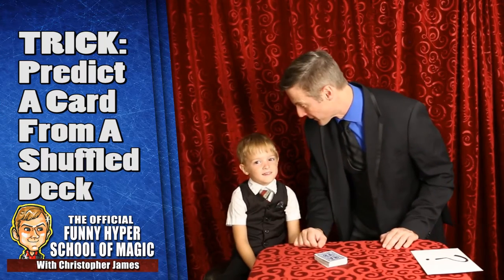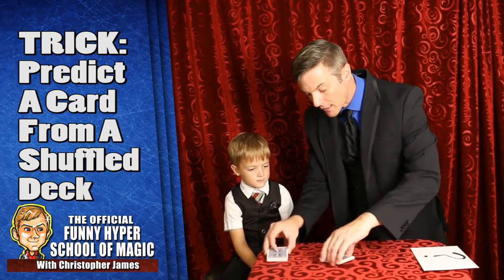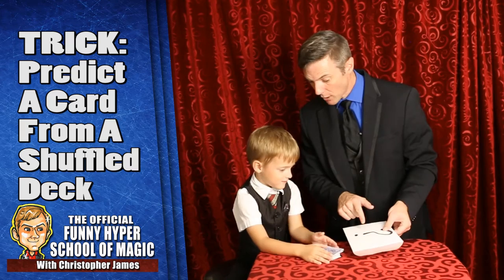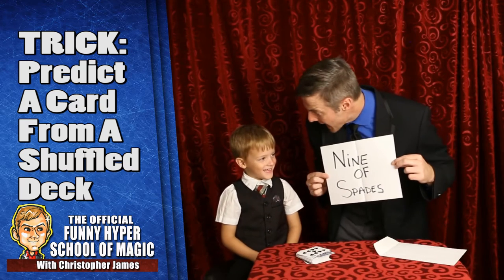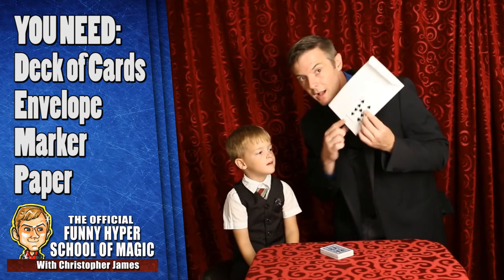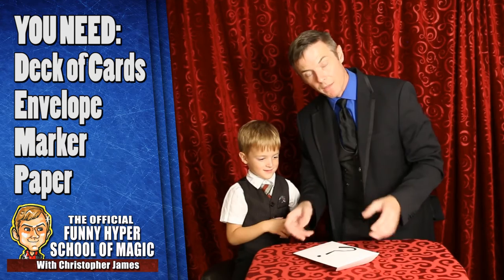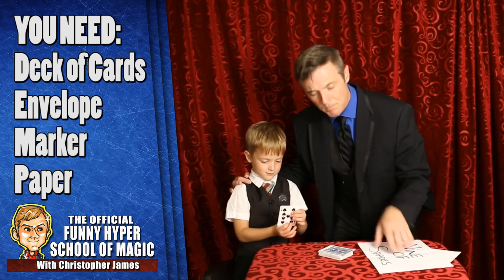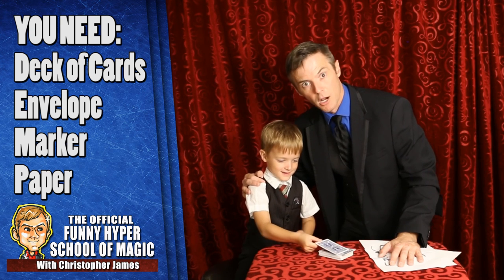Learn Magic Tricks: Card Trick Envelope Prediction (REVEALED)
One of our favorite card tricks.  A mentalism effect where you predict a selected card using nothing but a normal envelope.  An easy to do magic trick you can do at home with little practice.

Branson's Male Entertainer of the Year.

As seen on Major Cruise Lines around the world.

Performing over 500 shows a year.

Christopher James, The Funny Hyper Magic Boy, now performs daily in Branson Missouri on The Showboat Branson Belle. Christopher recently appeared at The Magic Castle in Hollywood. He headlines for several major cruise lines during the winter.

or at funnyhypermagicboy.com

*I screen all comments because of the nature of youtube and the need for some people to present some sort of explanation, no matter how incorrect.  I'm all for you sending me comments about my videos, I read them all.  However, I will not post comments seeking to expose, explain, or ruin the enjoyment for others.  I post videos for my friends and fans, not as a challenge.  Enjoy. Learn how to do easy magic tricks with more of our magic revealed segments!  Magic tricks you can do at home!

FEATURED MAGIC VIDEO: "Magic Red Solo Cups and Balls with The Redneck Magician"